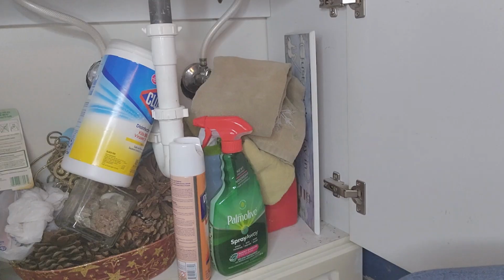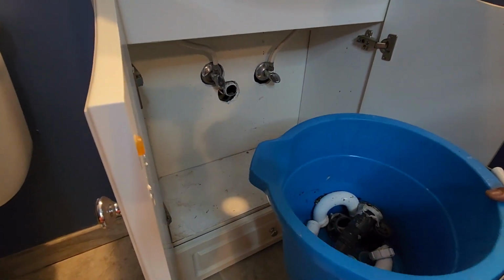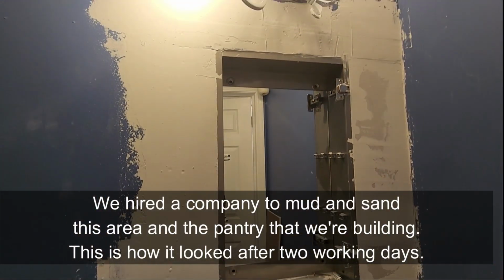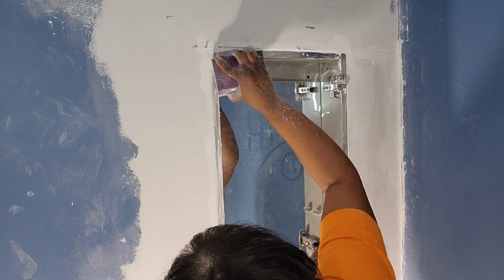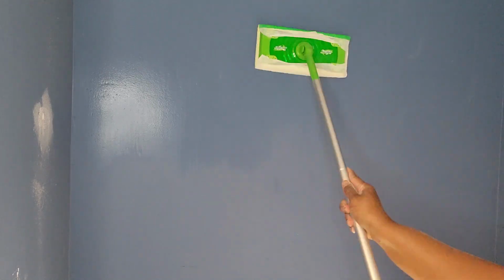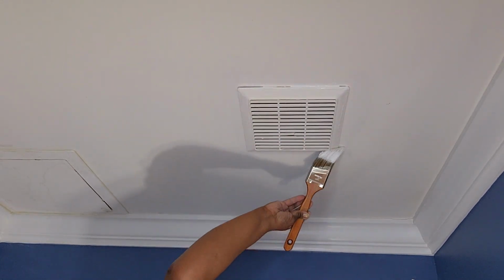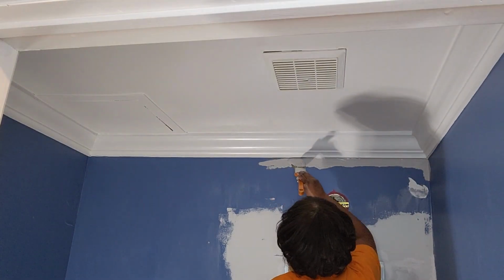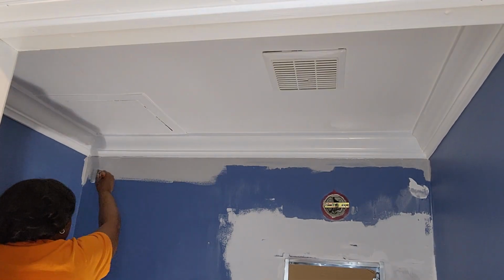DIY Half Bathroom Makeover | Powder Room Makeover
Another DIY project! Out with the old small bathroom/powder room/half bath, in with the new!  Follow along to watch the process and result as my husband and I renovate this space.

How to make over a bathroom
Bathroom makeover ideas
Easy small bathroom makeover
Small Bathroom Makeover | DIY | Powder Room Makeover 2024
Half Bathroom Makeover

FIXTURES

VANITY & MIRRORED CABINET

WALL ART & ACCESSORIES

MUSIC